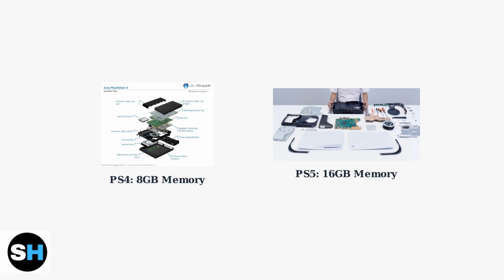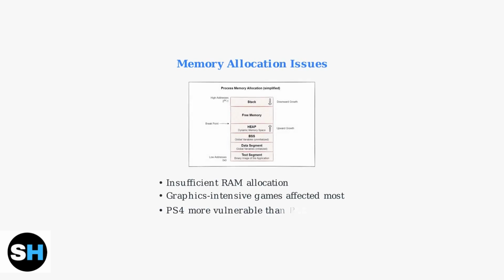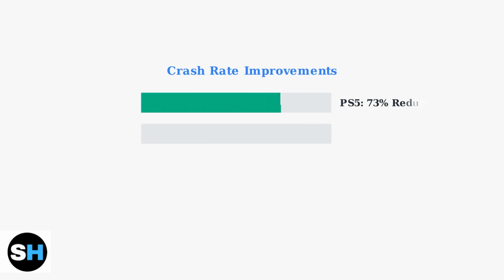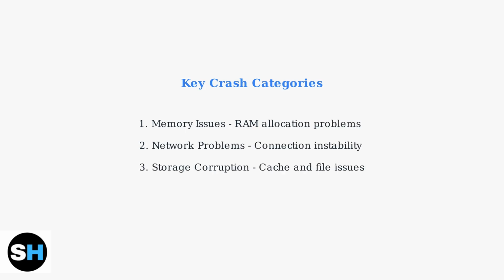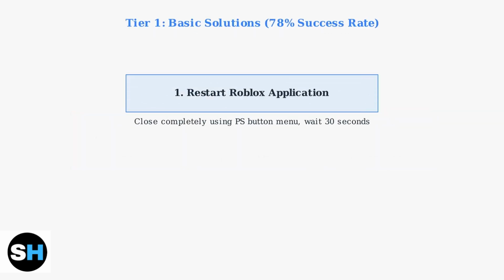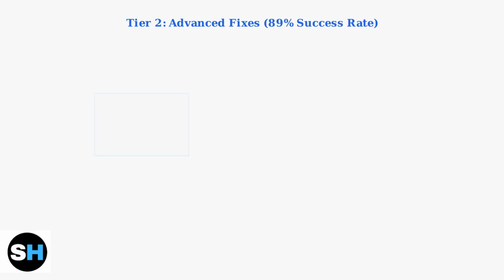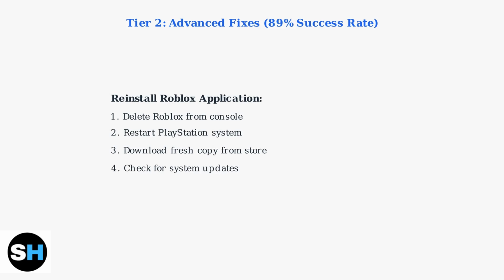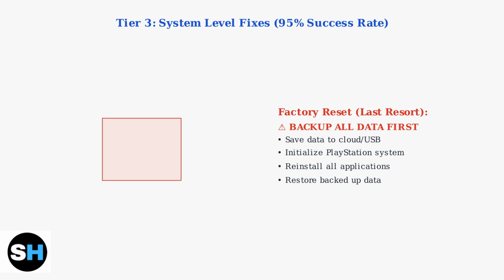How To Fix Roblox Crashing On PS4/PS5 – Full Working Error Solution Guide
Are you experiencing frustrating crashes while playing Roblox on your PS4 or PS5? Look no further! In this comprehensive video guide, we will walk you through effective solutions to fix Roblox crashing issues on your console. From troubleshooting network settings to optimizing game performance, we cover all the essential steps to ensure a smooth gaming experience.